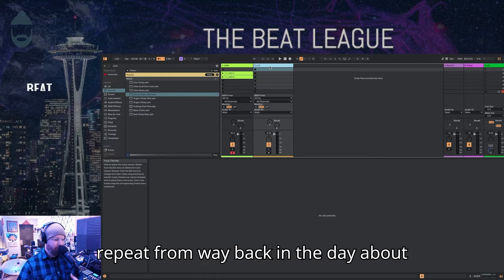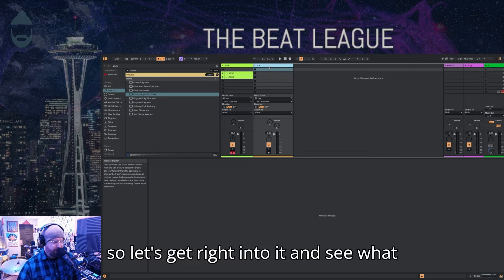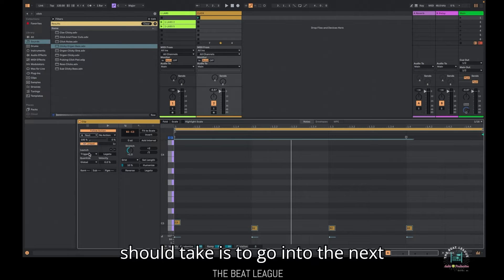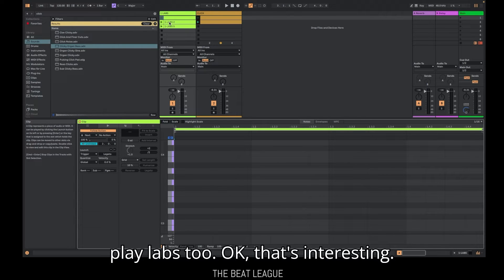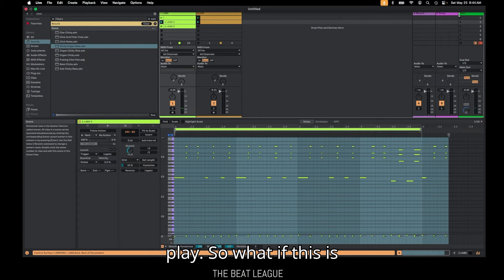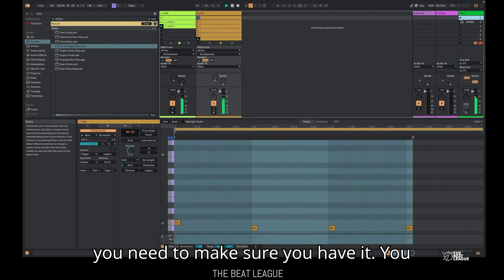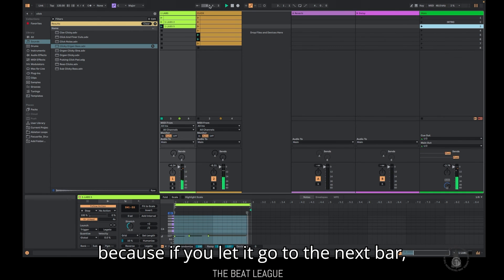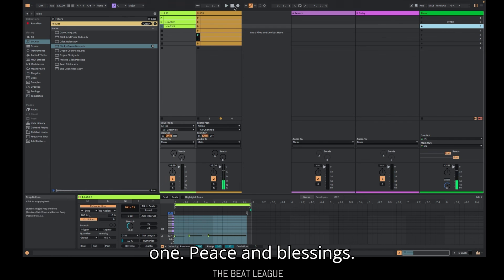Ableton Live on Stage: Click Track and Follow Action.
How to setup a click track and follow action in Ableton 12.